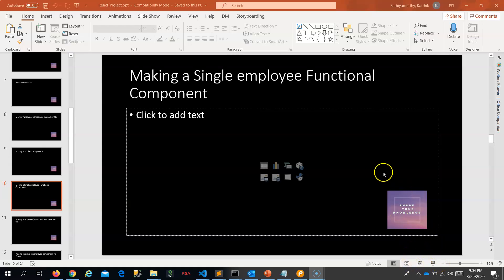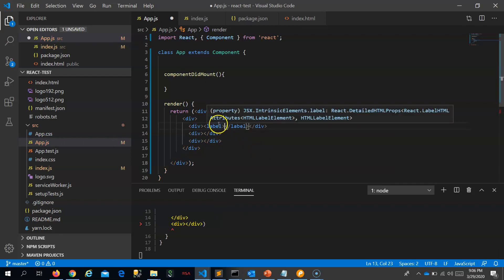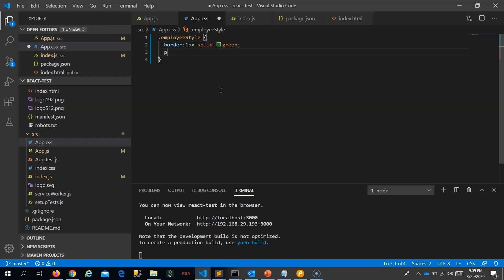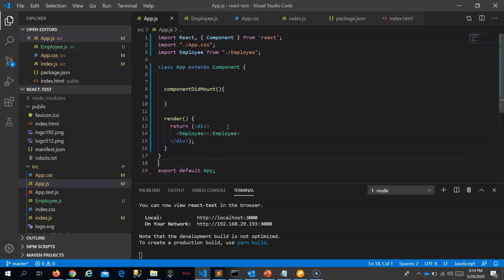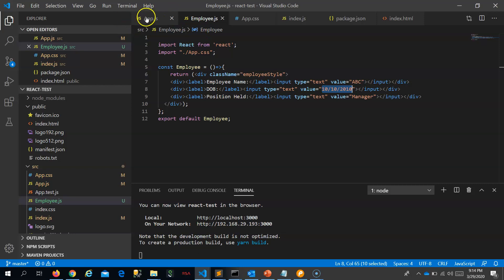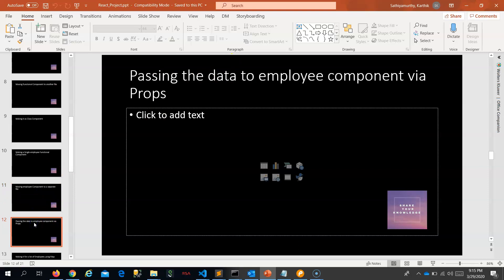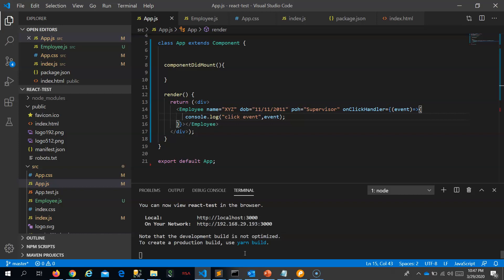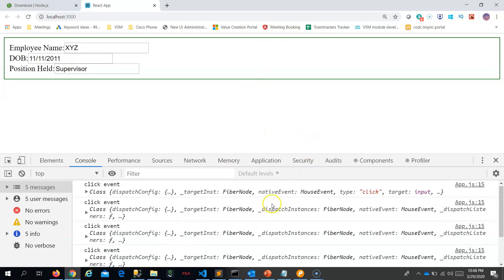React 3:Creating a Employee Component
Creating a Employee Functional Component in React
Understanding Props
Event and property binding in react